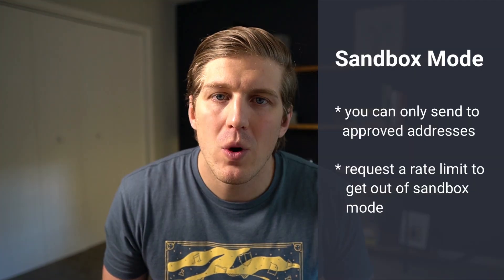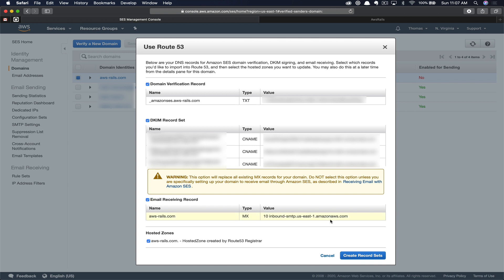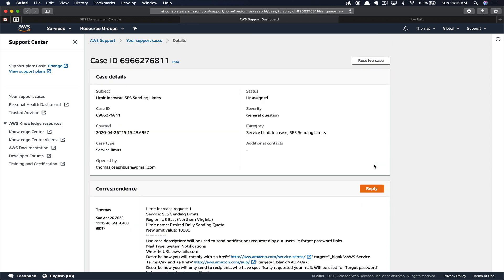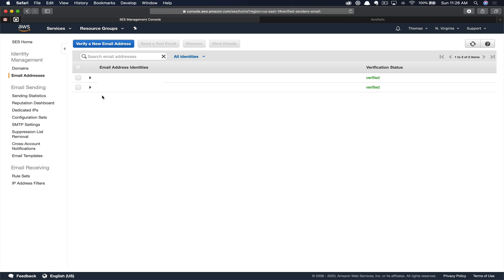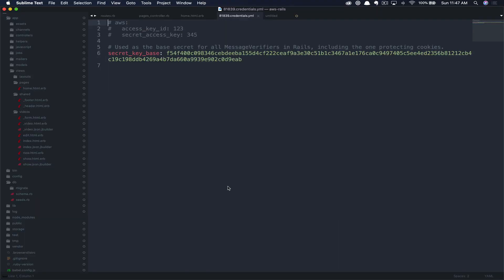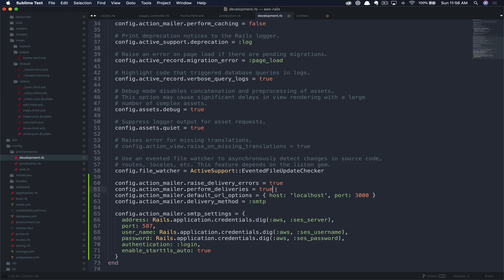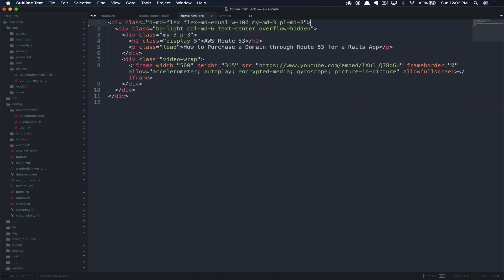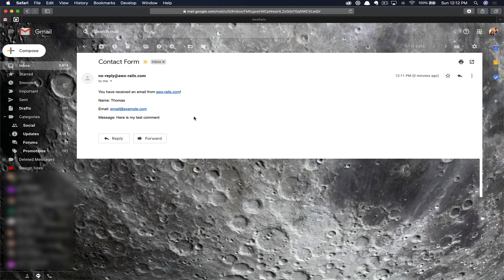AWS + Rails: How to use AWS SES to send email in a Rails App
Do you want to set up Amazon Simple Email Service (SES) to send email programmatically from your Rails application?  Then stick around for tutorial.

Timestamps
0:00 Introduction
1:45 Getting Started
2:10 Verifying a Domain
2:35 Adding Records to Domain
3:45 About Sandbox mode
5:00 Resting Removal from sandbox mode
6:30 Creating SMTP credentials
7:30 Downloading SMTP credentials
8:00 Adding Emails for Testing
8:45 Interruption from my Coworker
9:25 Starting Rails
9:50 Quick tip for Rails Credentials
11:00 Adding Rails Credentials
11:35 Updating Production Environment
12:35 Updating Development Environment
13:45 Generating a mailer
14:20 Updating mailer views
14:40 Configuring our mailer
15:35 Adding contact form to our page
16:30 Adding the route
16:55 Adding the controller action
17:50 Testing the contact form
18:20 Closing notes

In this AWS + Rails series tutorial I walk you through the entire process of creating an AWS SES instance for sending emails from a Rails app.  It’s important to note your new SES instance defaults to sandbox mode — which means you can only send to approved email addresses.   I’ll guide you through the process of requesting removal from sandbox mode on your account.

The Amazon approval process is pretty simple, Amazon is just trying to ensure you are not sending out a bunch unwanted spam emails from Simple Email Service.  The review process is manual, typically taking a few hours, but has taken as much as 48 hours for me. You can still test SES emailing in your Rails application while in Sandbox mode, you just wouldn’t want to deploy your Rails app to production while in sandbox as no one would receive Amazon SES emails.